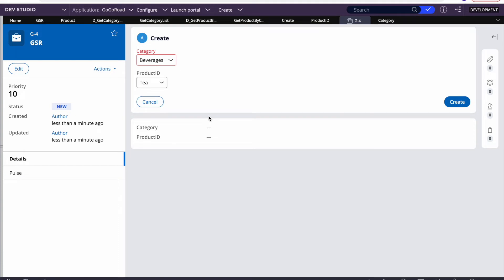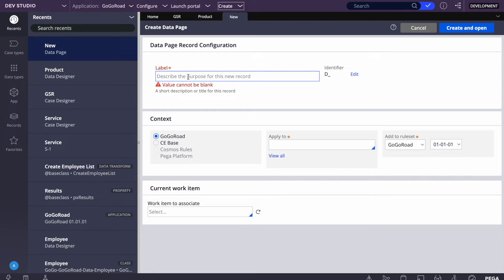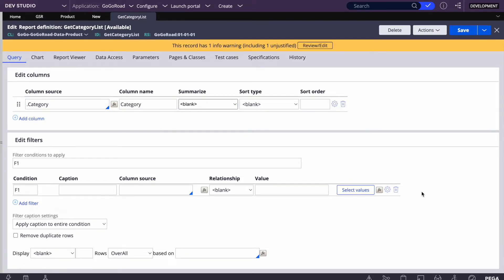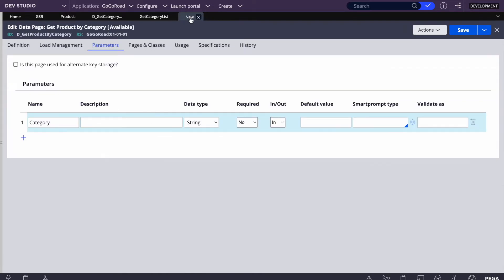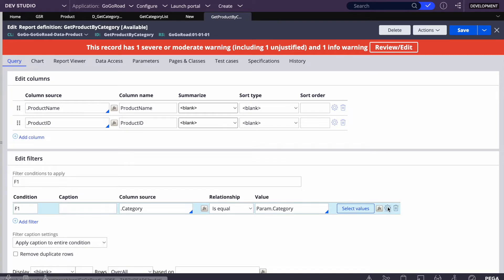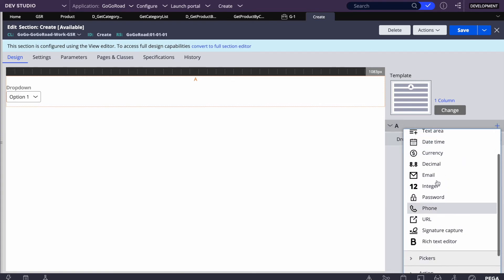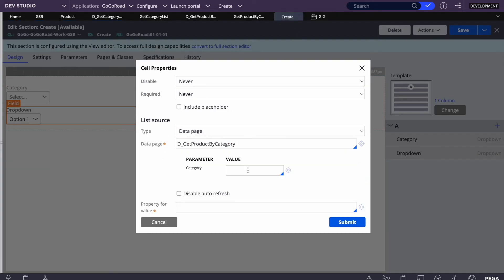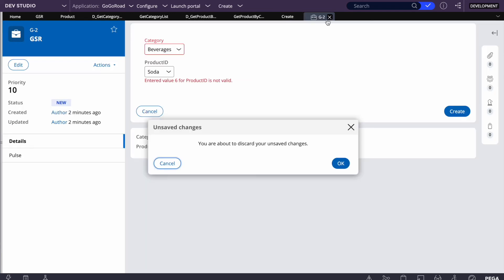Learn Cascading Drop Down in pega